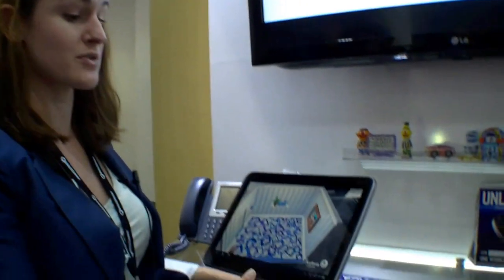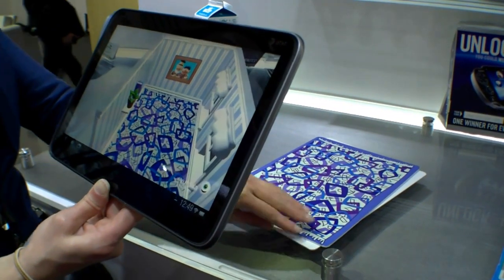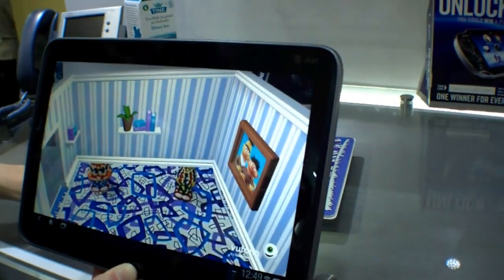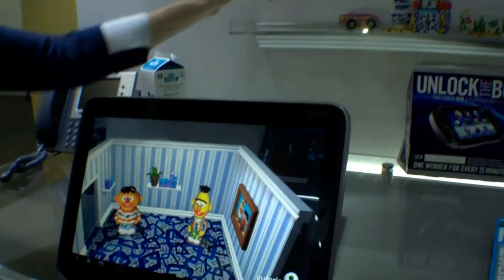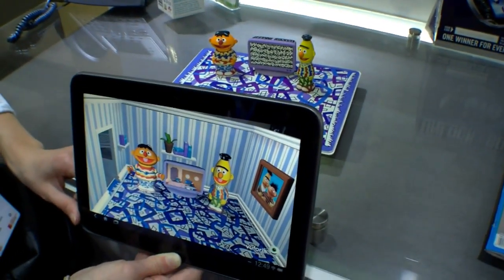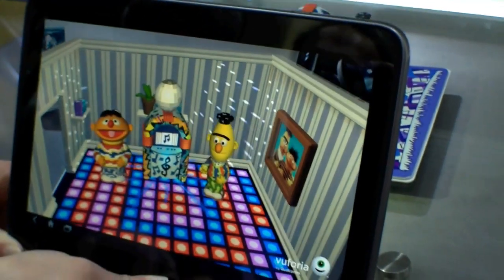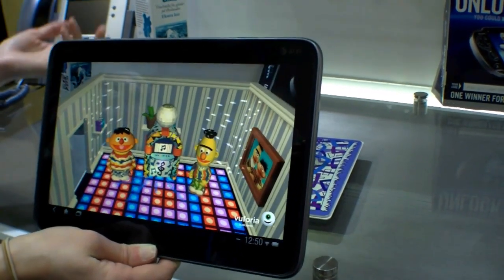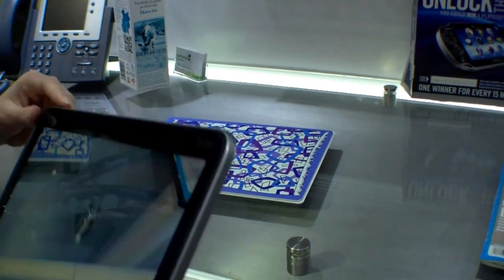Augmented Reality with Sesame Street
Vuforia by Qualcomm showcased an nice augmented reality demo during the mobile world congress in barcelona. It shows ernie and bert as miniatures and with your tablet you can make them alive and interact with them.